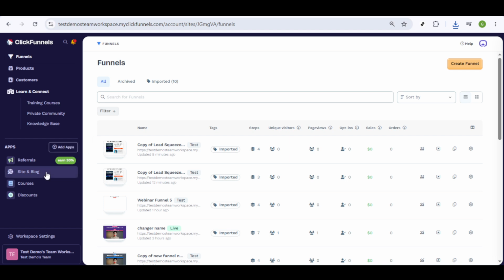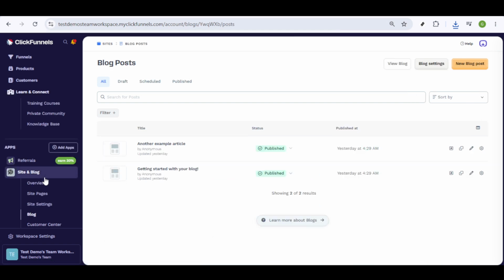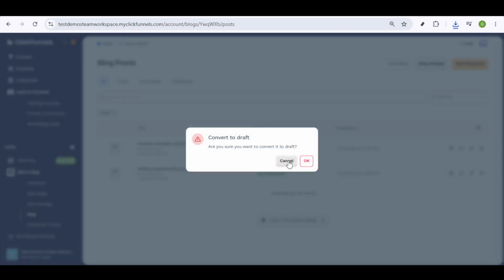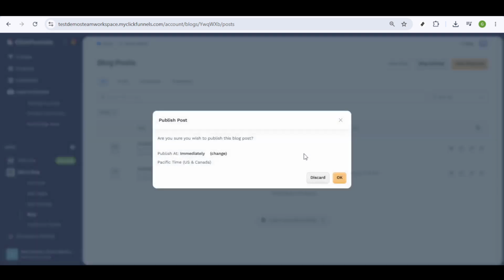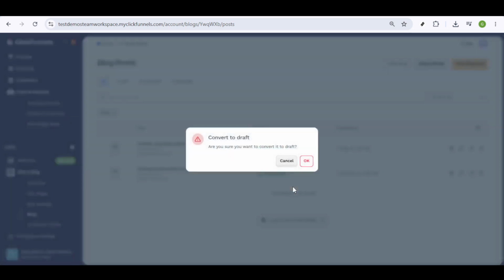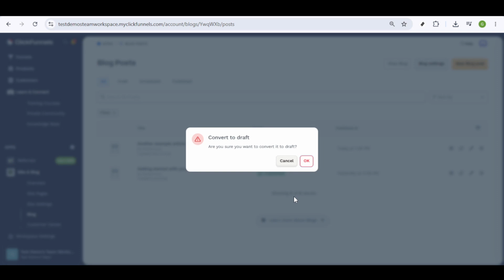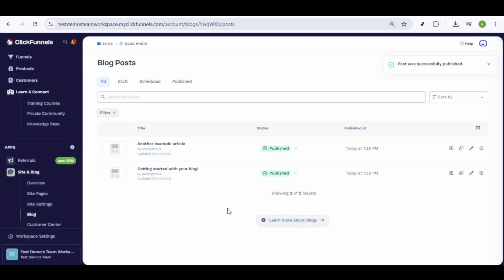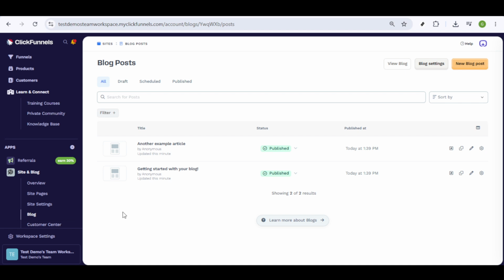How To Set A Blog To Public Or Private In ClickFunnels 2 0